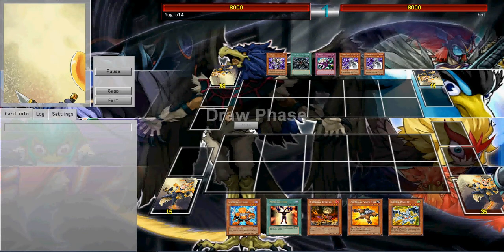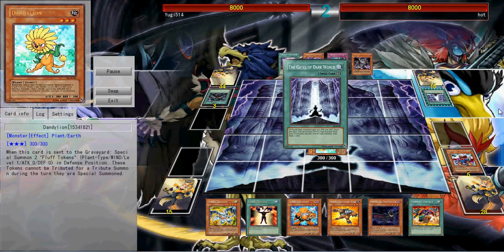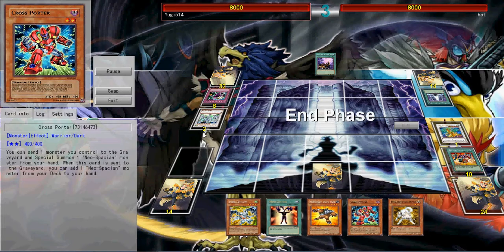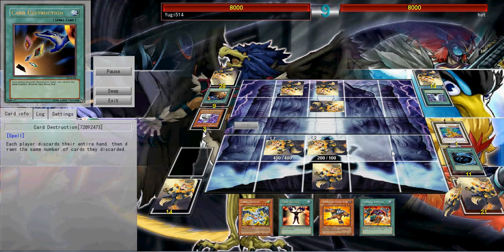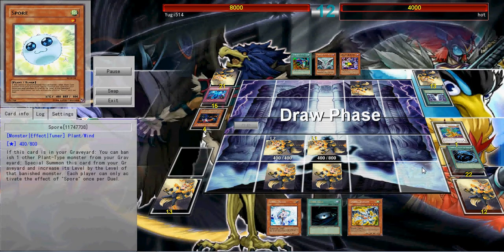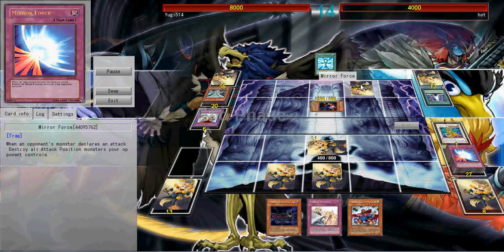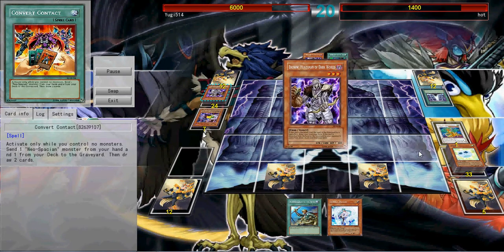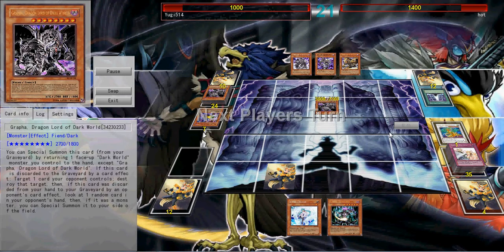YGOPro Duel: Space Junk vs Dark World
Space Junk is not the best deck, but it's still a fun deck. :D